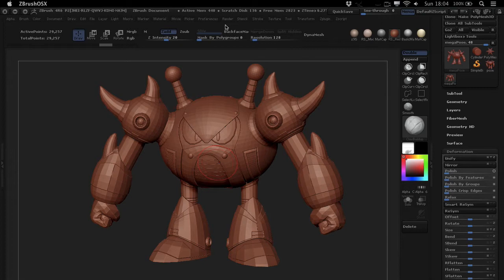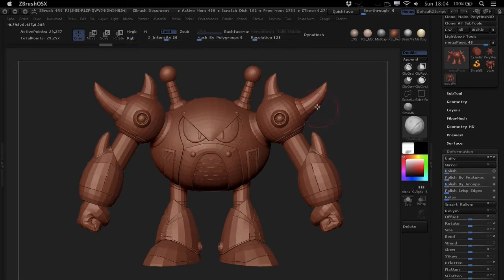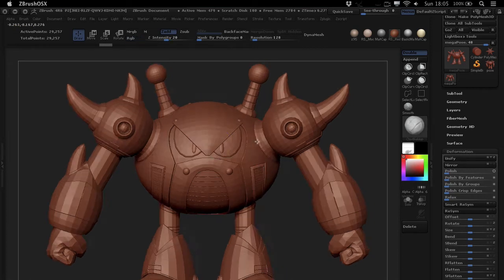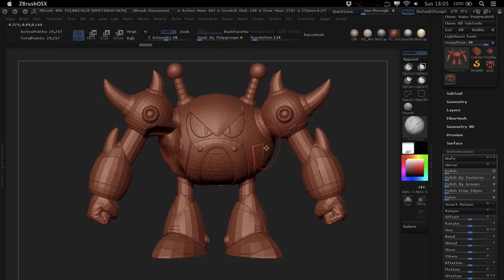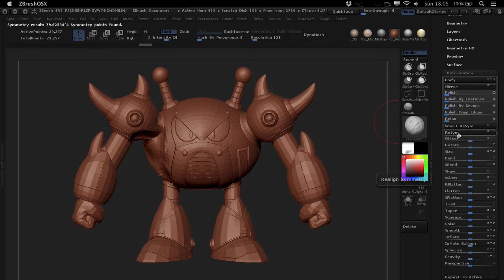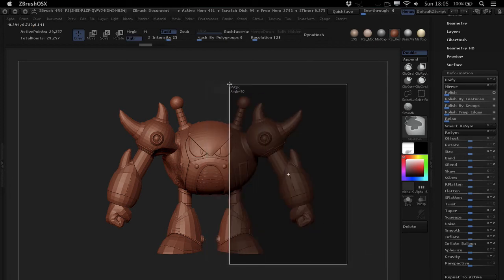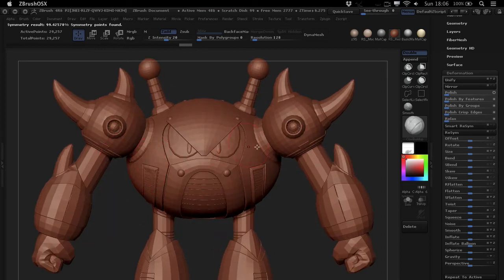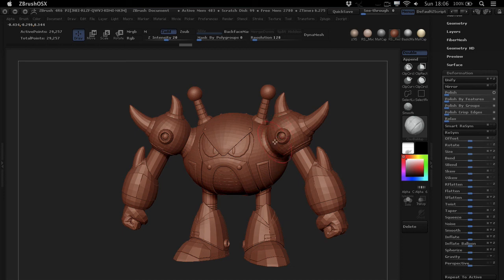ZBrush Tip - Smart Symmetry in ZBrush